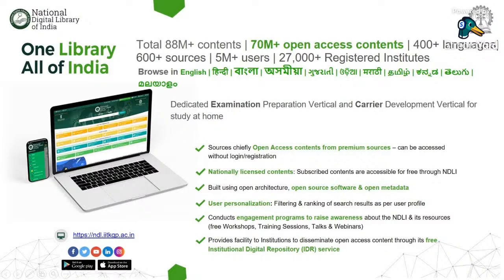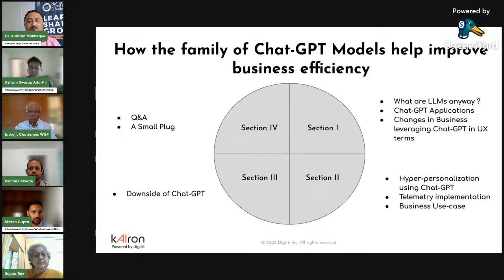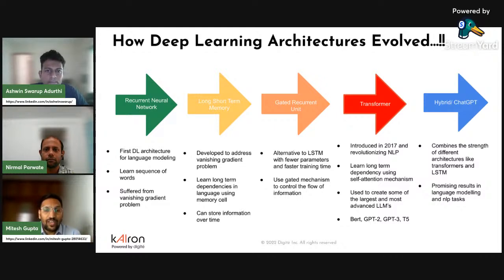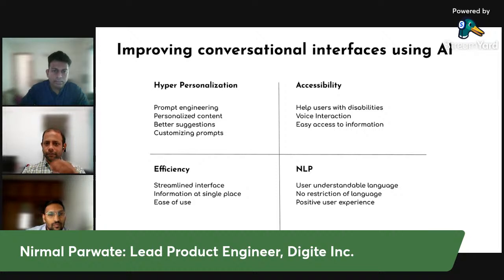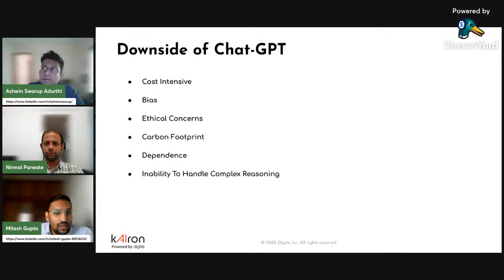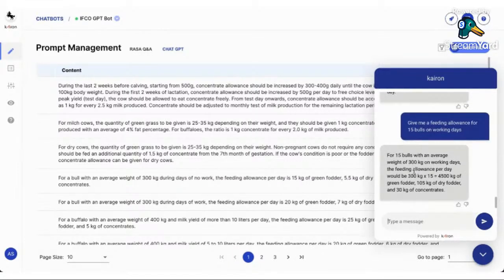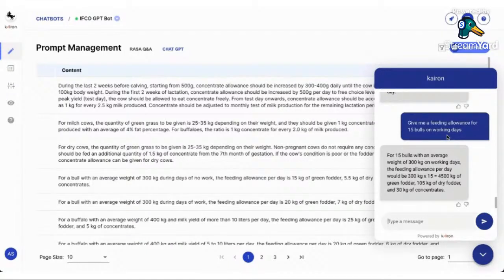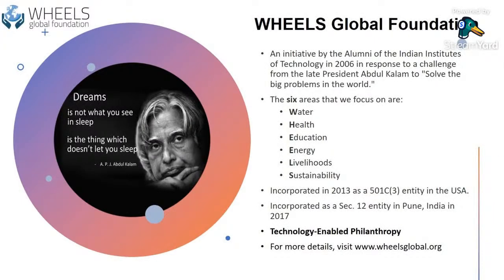How the family of ChatGPT models help businesses improve efficiency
We are exposing students to the way these tools are being used to bring about
efficient digital transformation in businesses.